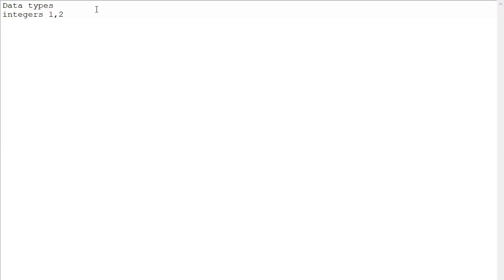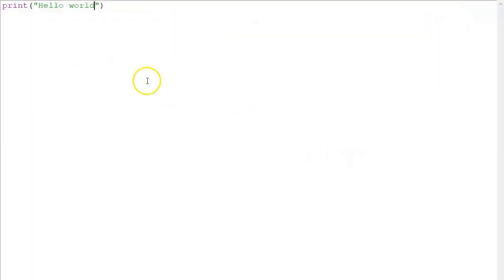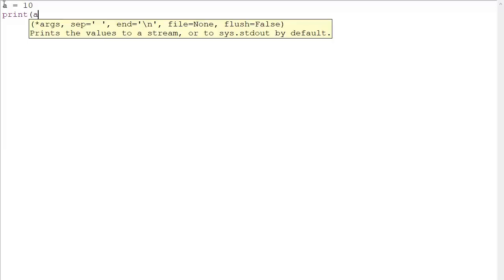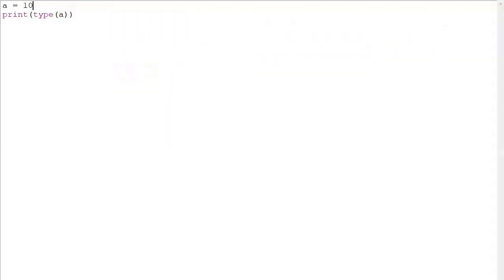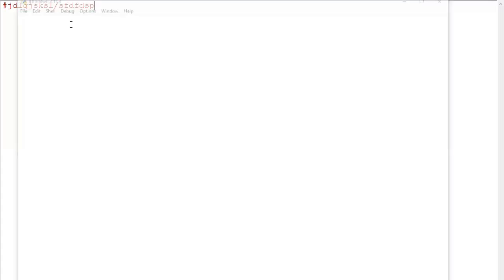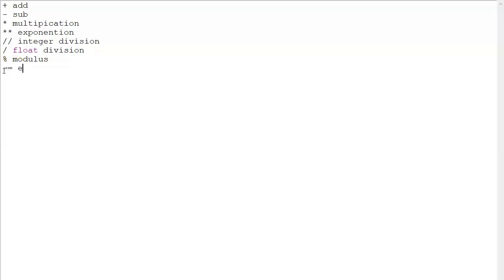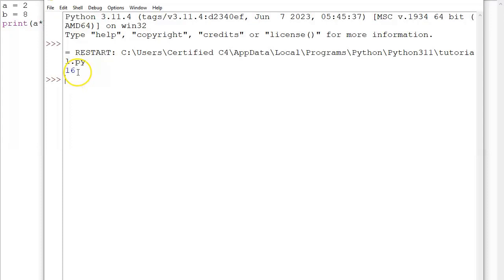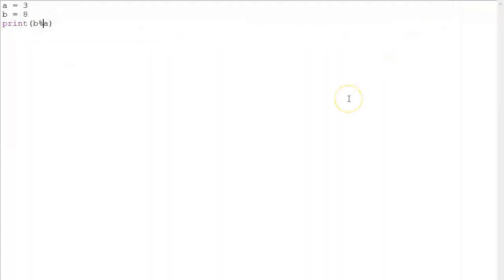Beginner friendly Python tutorial. Data types and variables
Beginner Python tutorial. data types and variables. Python programming tutorial